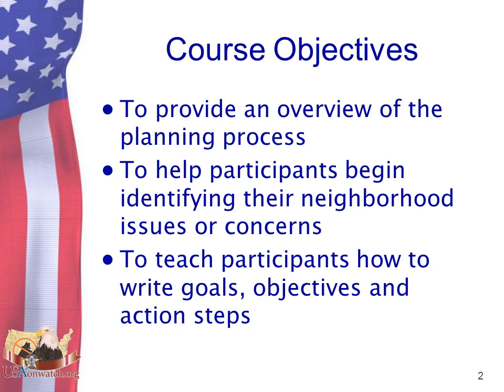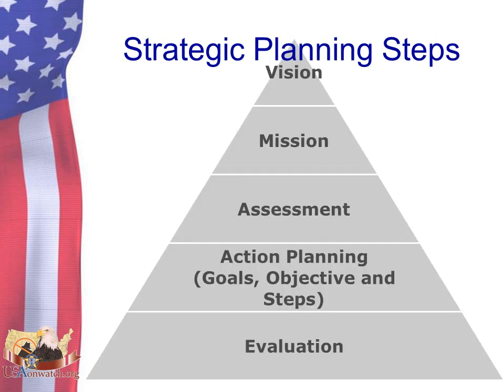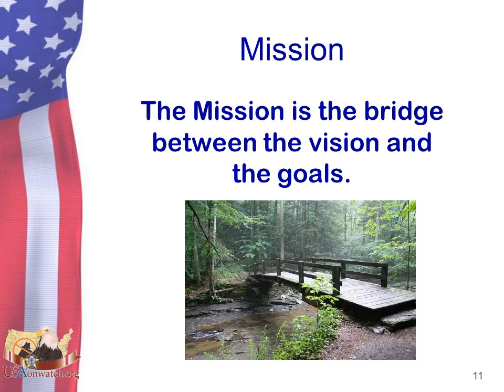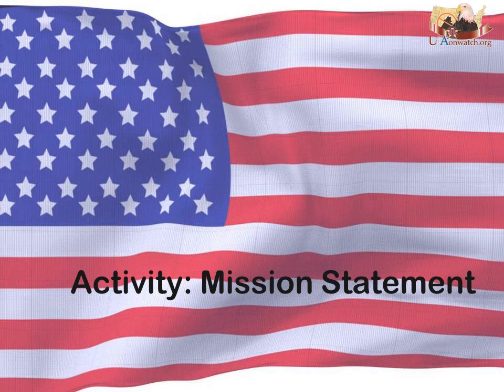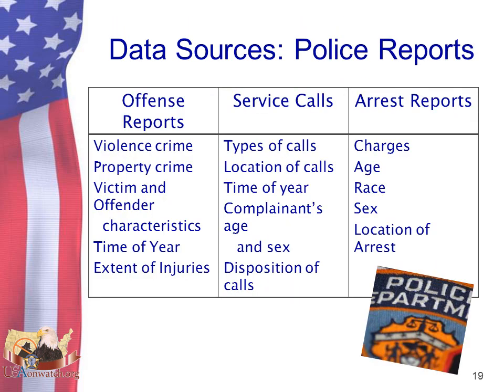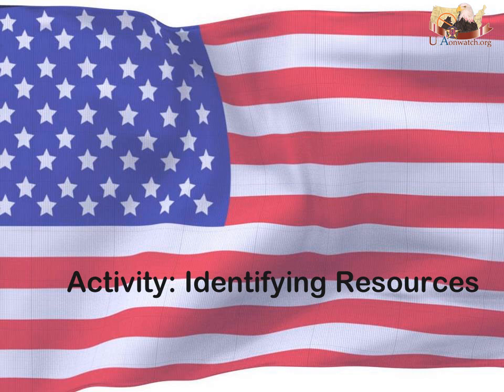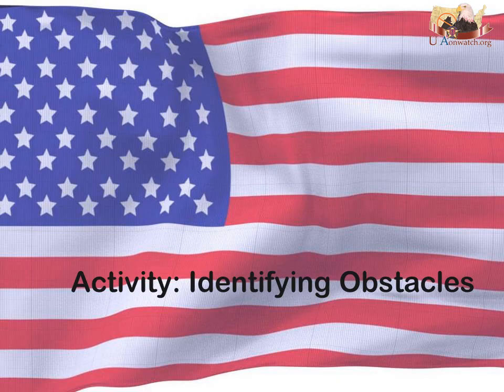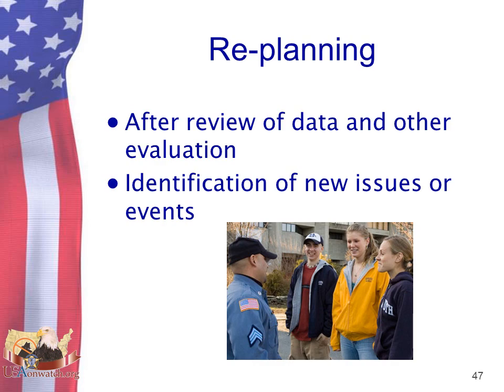Self Paced Training 2 Strategic Planning